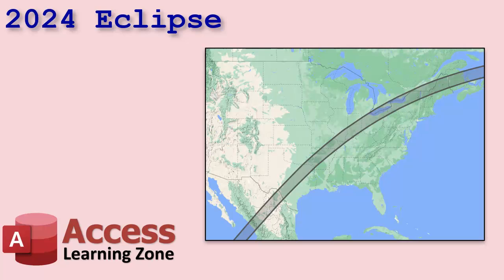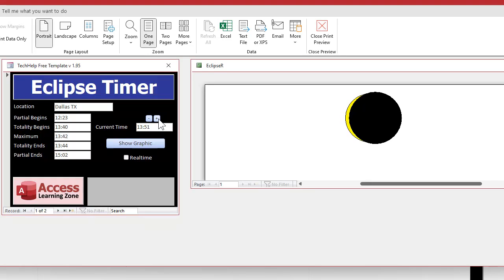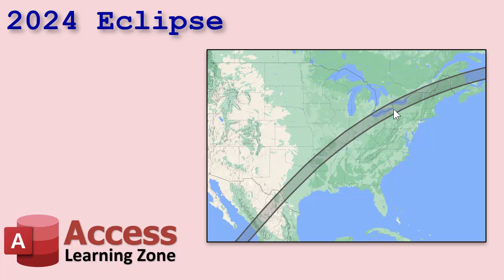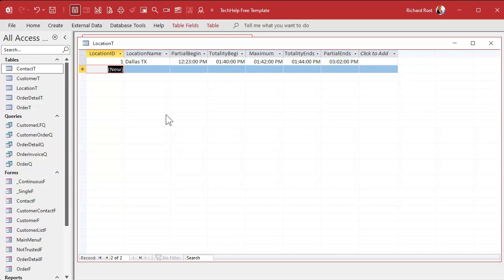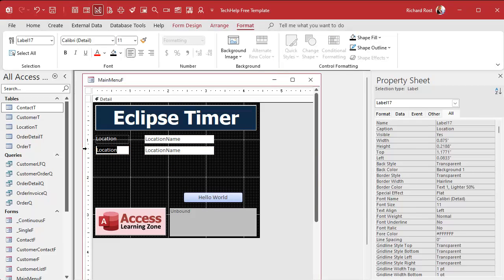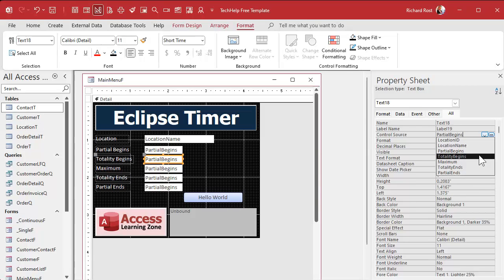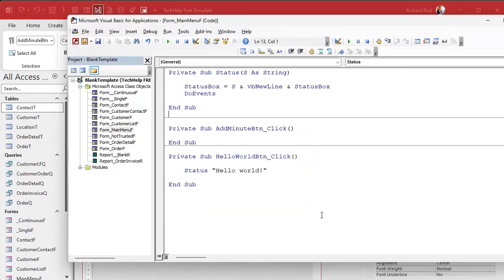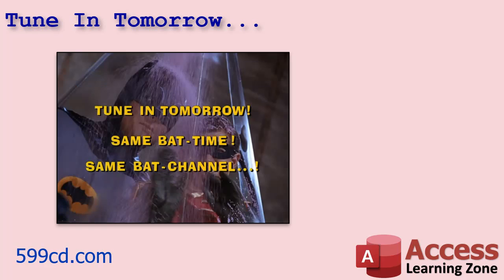Build an Interactive Real-Time Eclipse Timer in Microsoft Access, Part 1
In this Microsoft Access tutorial, we will learn how to build an interactive real-time eclipse timer. I'll guide you through creating circles using reports, managing data with VBA, and crafting an engaging timer that updates as the eclipse progresses. Whether you're an Access enthusiast or gearing up for the 2024 eclipse, this project adds a fun twist to your database skills!